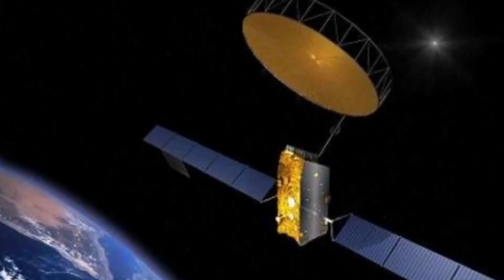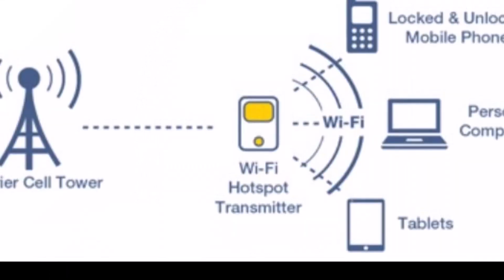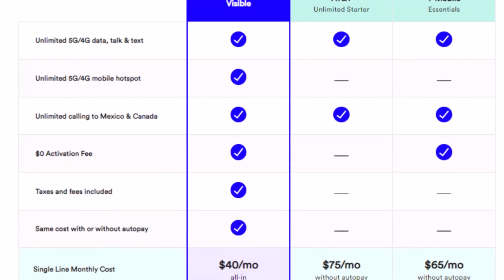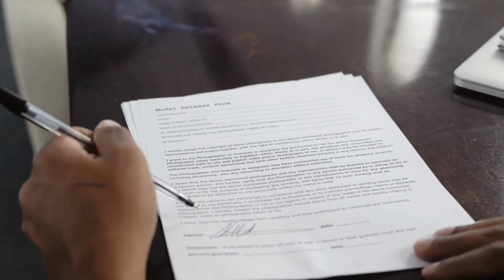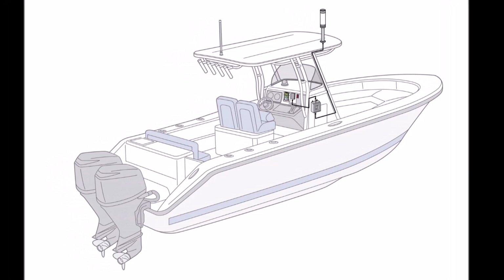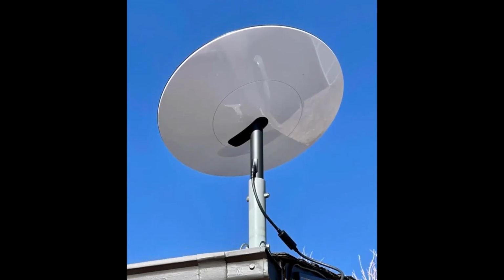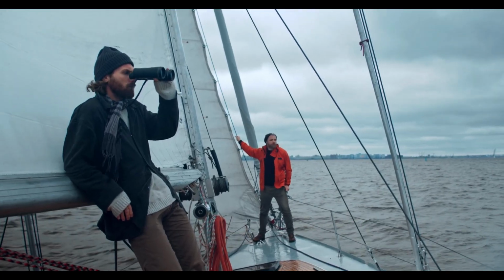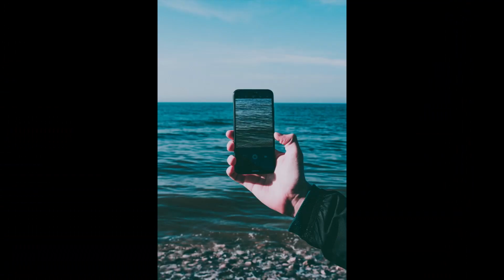Complete Small Liveaboard ( Internet/Data Onboard) boat # Liveaboard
In this series about living aboard small boats, we are going to look into all aspects of living aboard starting with basic size and type. And then in each future video getting into the finer details of being a Liveaboard. Some of the  topics will include Electrical, Plumbing, Electronics, Powering, Children on board, Dinghy's and Tenders, Land Transportation,  Provisioning, Heating and cooling, Pets on Board,  Storage, Anchoring, Living Space vs Sleeping Space, Choosing a Marina or Yacht Club. Just to name a few of the future topics.

I'm currently refitting a 32foot boat for retirement and sailing away into the sunset and when It's complete I'll upload a video for it. But currently I'm using a boat I had built for my local rivers and canals. There is a video of it here :

Dans cette série sur la vie à bord de petits bateaux, nous allons examiner tous les aspects de la vie à bord en commençant par la taille et le type de base. Et puis dans chaque future vidéo, entrez dans les moindres détails d'être un Liveaboard. Certains des sujets incluront l'électricité, la plomberie, l'électronique, l'alimentation, les enfants à bord, les annexes et les annexes, le transport terrestre, l'approvisionnement, le chauffage et la climatisation, les animaux domestiques à bord, le stockage, l'ancrage, l'espace de vie par rapport à l'espace de couchage, le choix d'une marina ou d'un yacht Club. Pour ne citer que quelques-uns des futurs sujets.

En esta serie sobre la vida a bordo de botes pequeños, analizaremos todos los aspectos de la vida a bordo, comenzando por el tamaño y el tipo básicos. Y luego, en cada video futuro, entramos en los detalles más finos de ser un Liveaboard. Algunos de los temas incluirán electricidad, plomería, electrónica, energía, niños a bordo, botes y licitaciones, transporte terrestre, aprovisionamiento, calefacción y refrigeración, mascotas a bordo, almacenamiento, anclaje, espacio habitable vs espacio para dormir, elección de un puerto deportivo o yate. Club. Solo por nombrar algunos de los temas futuros.